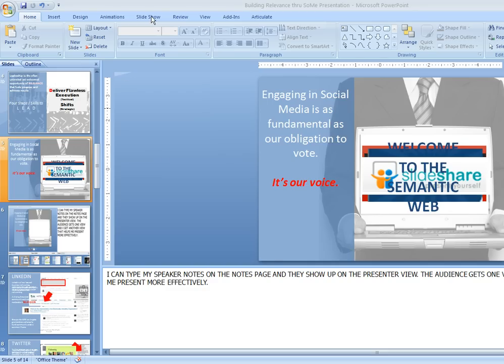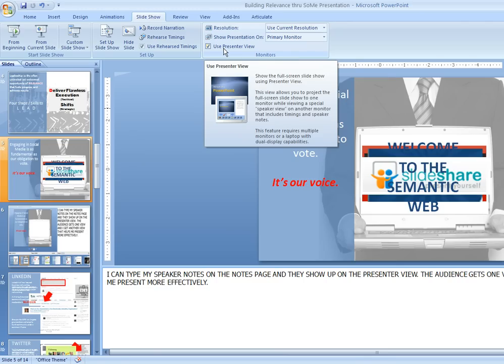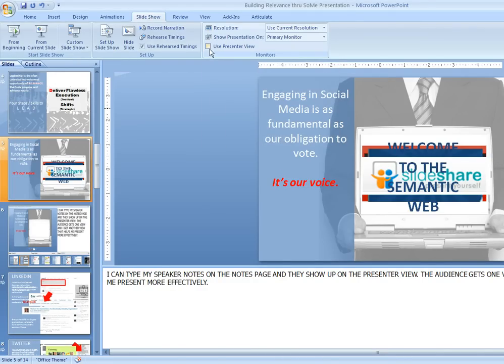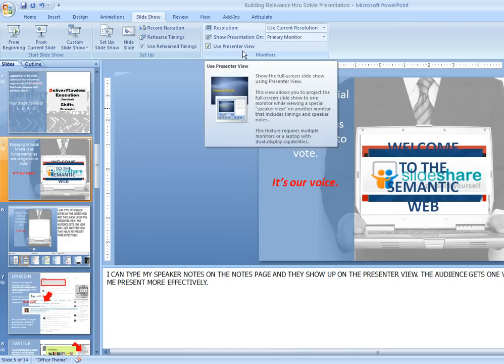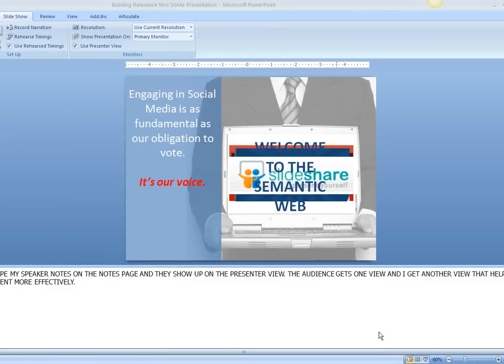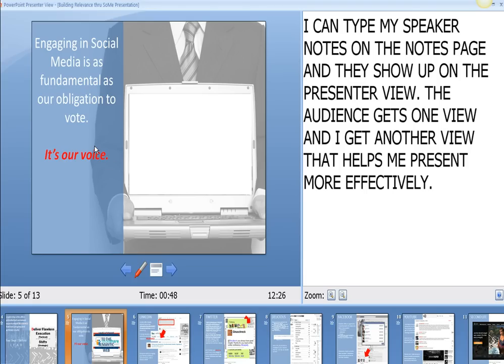Using Presenter View in Powerpoint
A tip for using Powerpoint. You can view a presenter screen on your laptop while the audience only sees the slide.